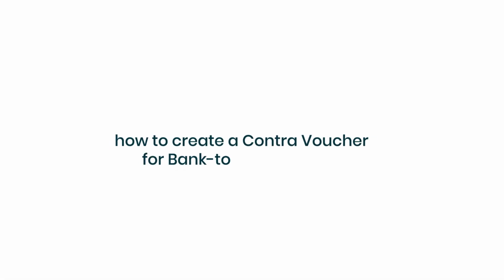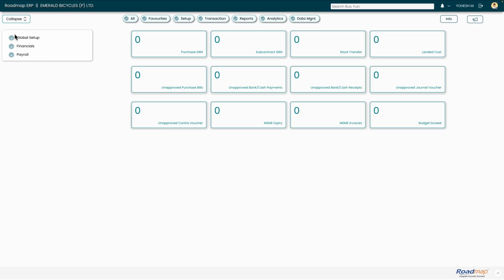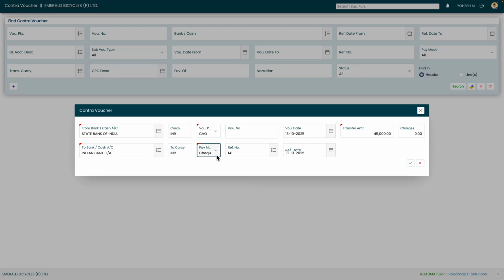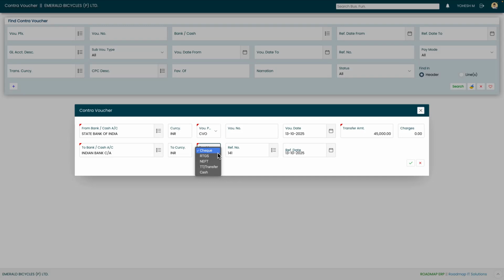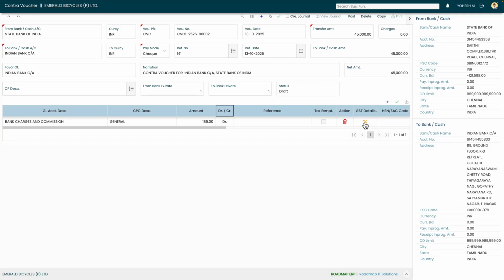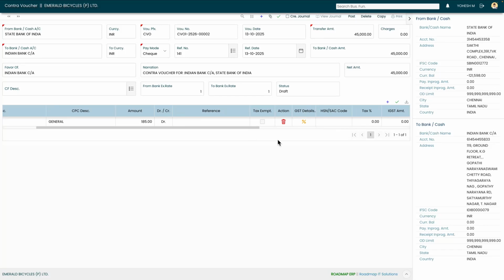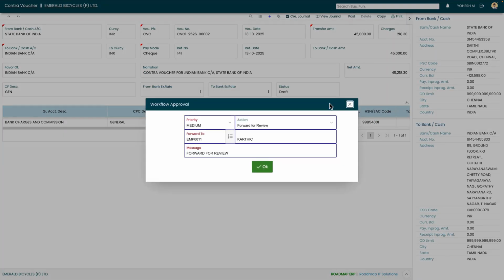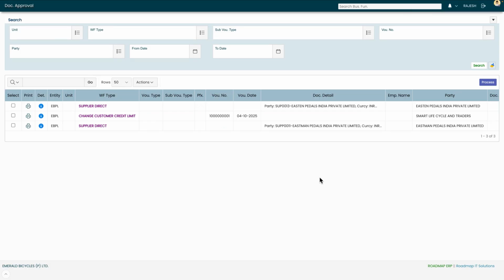How to Prepare contra voucher Bank to Bank?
In this video, we’ll guide you step-by-step on recording interbank transfers accurately, ensuring smooth cash flow management and precise financial accounting. Perfect for finance teams, accountants, and ERP users handling multiple bank accounts.

What you’ll learn:
 ✅ What is a Contra Voucher & its importance for bank-to-bank transfers
 ✅ Step-by-step process to prepare a Bank-to-Bank Contra Voucher in ERP
 ✅ How to manage interbank transfers efficiently
 ✅ Tips for accurate accounting and bank reconciliation

Simplify your bank transfer process and maintain error-free financial records with this practical ERP tutorial!